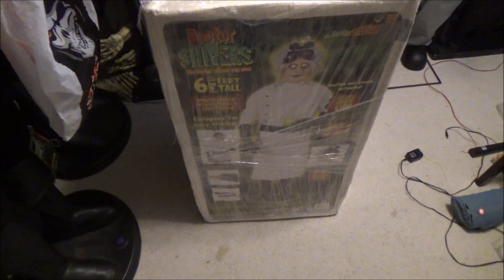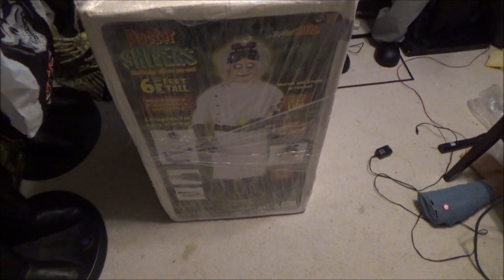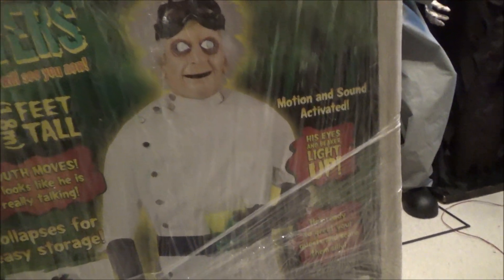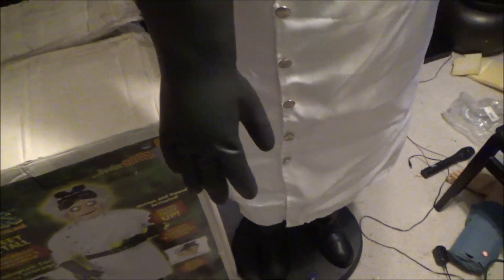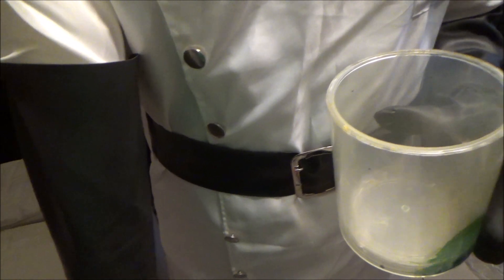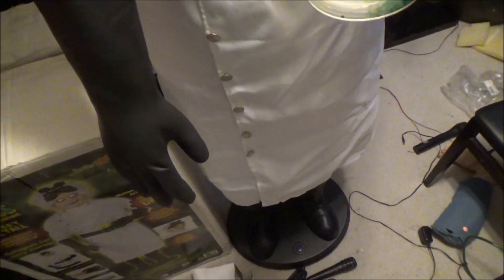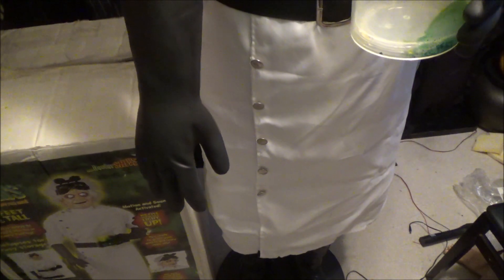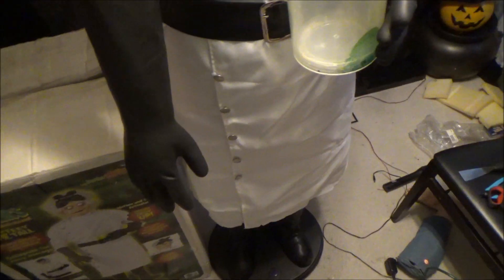Gemmy 2007 Kroger Doctor Shivers Finally Obtained!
My eBay